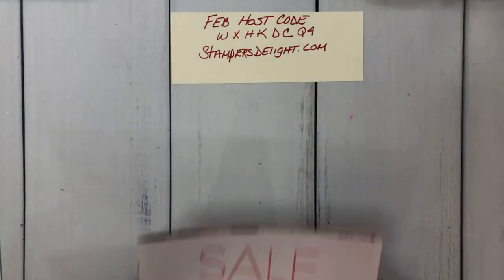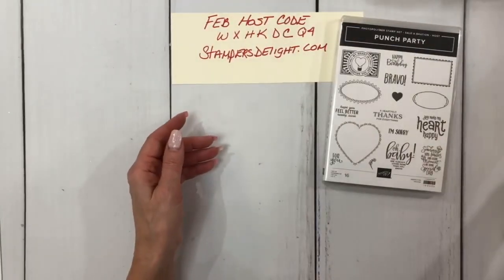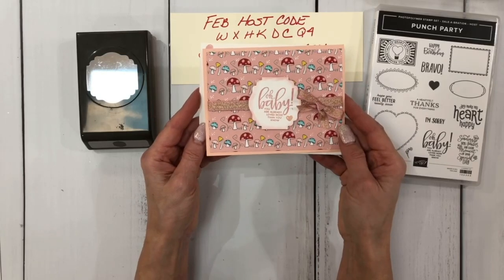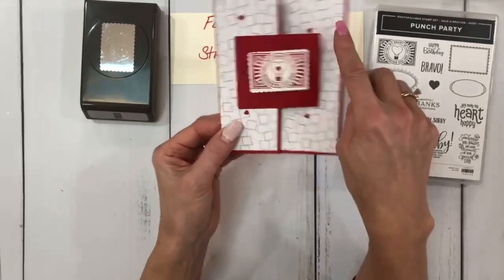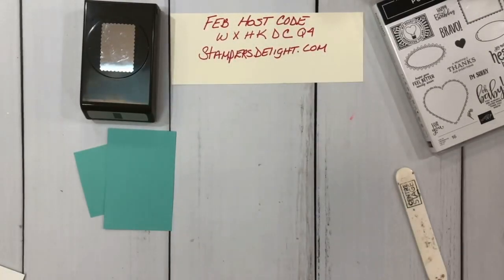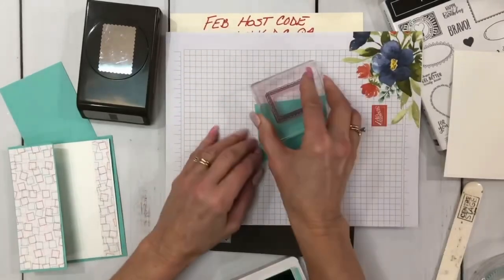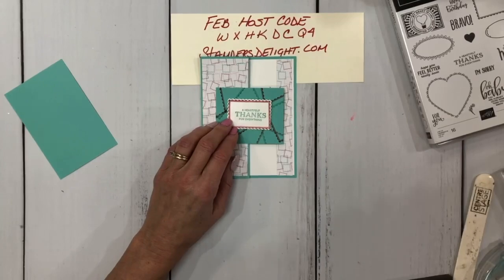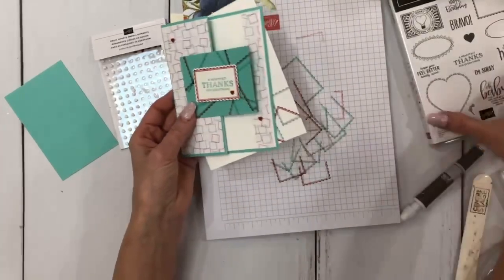Sale A Bration Sunday With Punch Party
Thank You for tuning to Sale A Bration Sunday With Punch Party
I used this stamp set and several of our Punches
This set you can earn Free with a qualifying order..

Stampersdelight reward points
 Get one punch for every $50 you spend with me ( before s&t) I punch your card and when the card is full you get to pick any thing you want from the current catalogs. Good only through me..

Punch Party 155300
page 17 in the SAB catalog
Punches used
Double Oval Punch  154242 Jan-Jun Catalog page 65
Label me Lovely Punch 151296 page 166  Annual catalog
Heart felt Punch Pack 151292 page 166  Annual catalog
Rectangle Postage Stamp page 166  Annual catalog
Ribbons
pg 160-1611 (AC)
 Purple Tricolor Ribbon 149708
 Red Double Stitched Satin 151155
 Petal Pink Organdy Stiped 149441
Fine Art Ribbon 154561
Blushing Bride Metallic Ribbon 154283
Designer  series paper all from the Jan -June catty
True Love  154281
Hydrangea   Hill 154570
Fine Art Floral 154558
Snail Mail  154577
Embellishments
Gilded Leafing  154560
Resin Hearts 154578
Pastel Pearls 154570

February Online  Class Special
Hey Chick Bundle OR Hey Birthday Chick Bundle
and I will send you an exclusive card kit  with
3 cards to make and a tutorial
order both bundles and get both card kits and tutorials
Stampersdelight.com

Mini Retreat

THE  online kits and video tutorial will be mailed approx. Feb 25th
and the stamps and/or Bundles  you will receive are ..
Happy Thoughts # 154507 (stamp set)
Oval Occasions #156261​
also pick a Sale A bration set or DSP of your choice!

Online you will receive some gifts in your swag bag in place of lunch)
8 to 10 projects
Retreat Cost $85
Swag bag  will included your  stamp set/ bundles
card kits for 8 to 10 projects
and tutorial video and still shots will be email to you a head of time so you can gather your colors..
Door prizes
sign up with payment NO later than Feb 14th and remember SAB free items are while supplies last...
to
to shop on line with my host code this month

Other